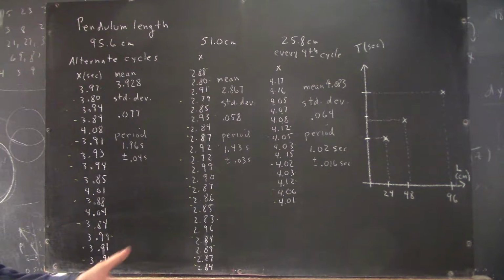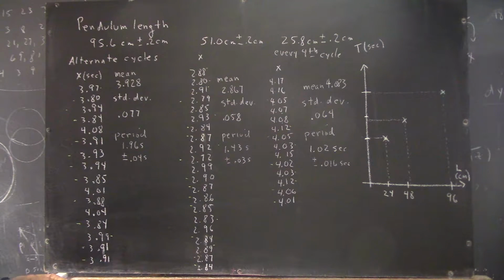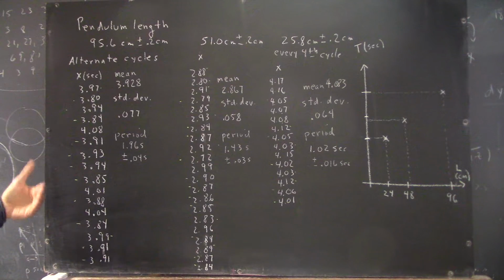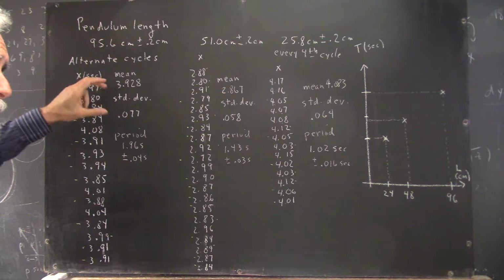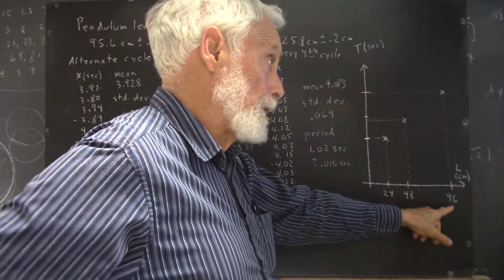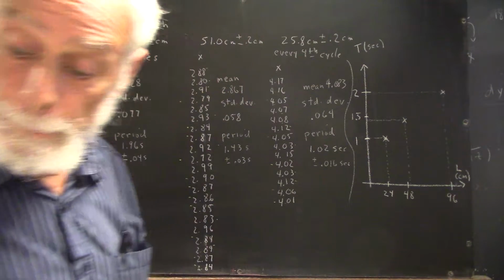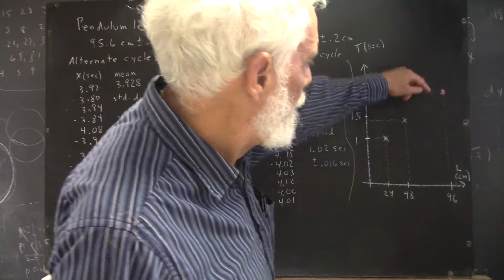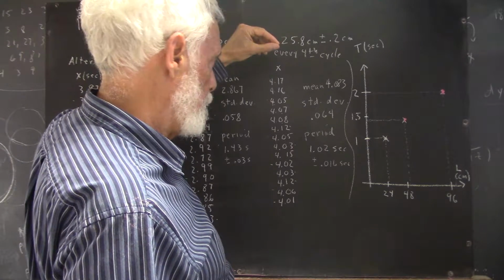dag mvi7152 subsequent pendulum data using lap timer mean std dev graph with error bars